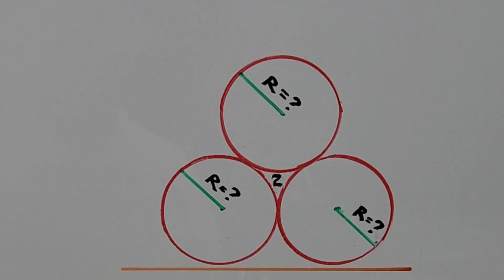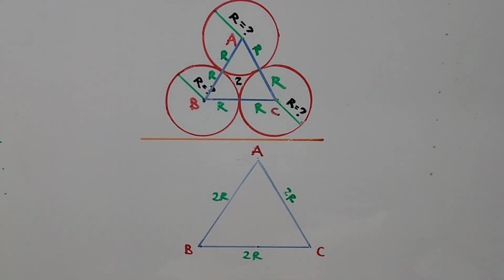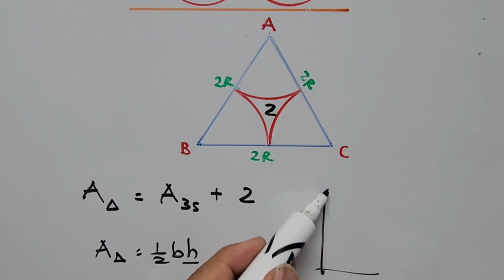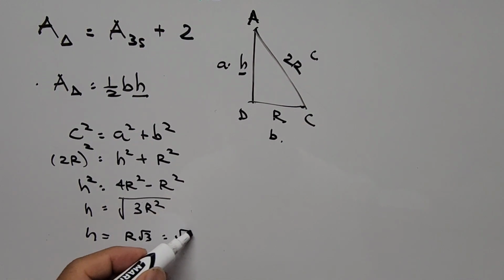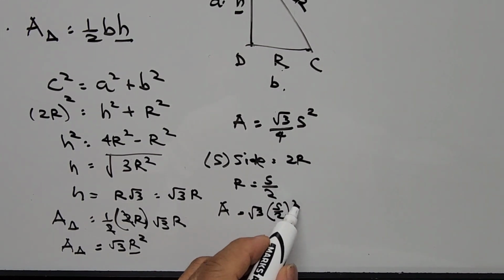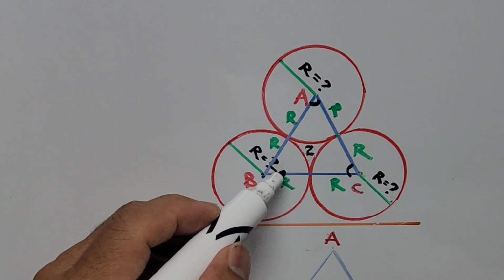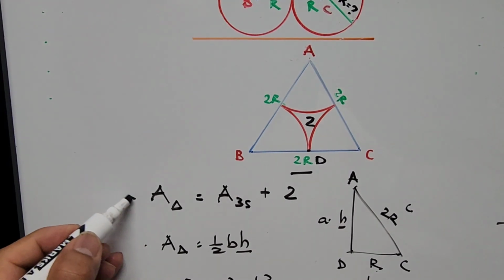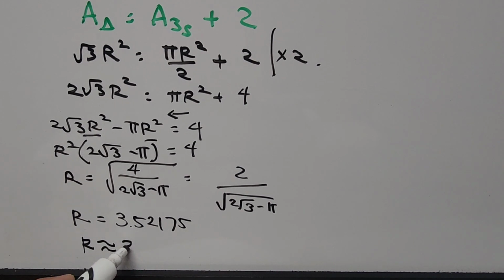Calculate the Radius of the Identical Circles [ Important Geometry and Algebra Skills ]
In this video, you'll learn how to solve the given geometry problem. Here, you will also learn important geometry and algebra concepts and learn how to apply in solving geometry problems.